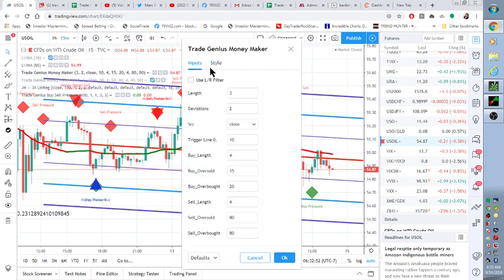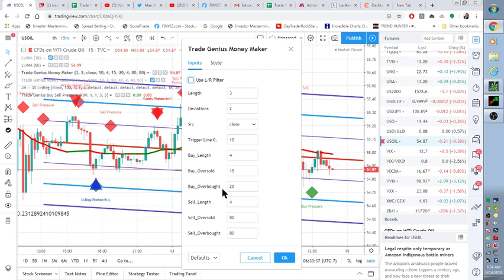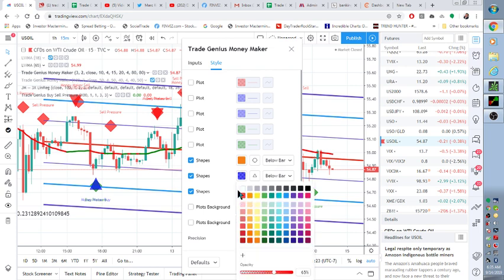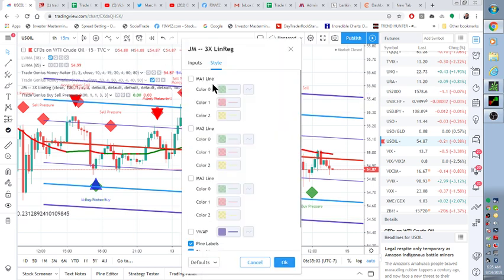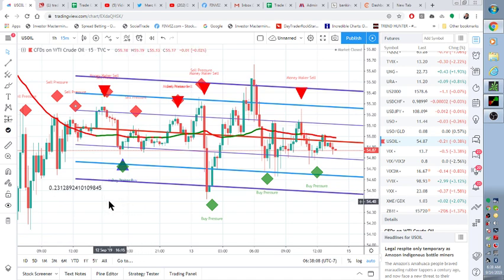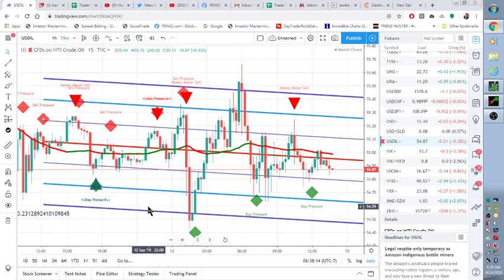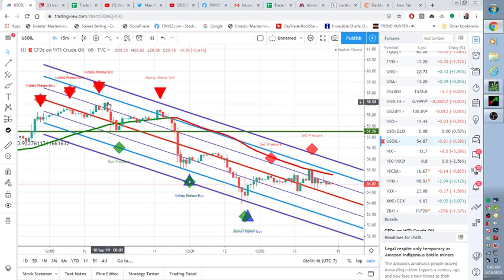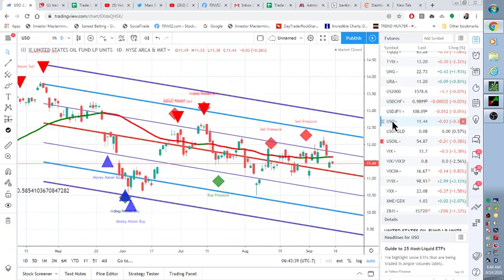Three Easy and Profitable Ways to Trade Oil